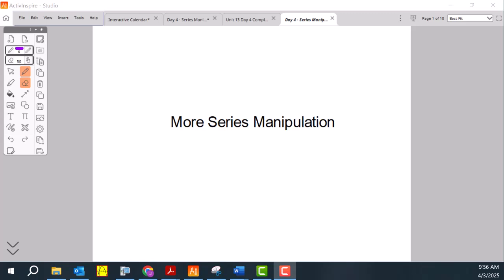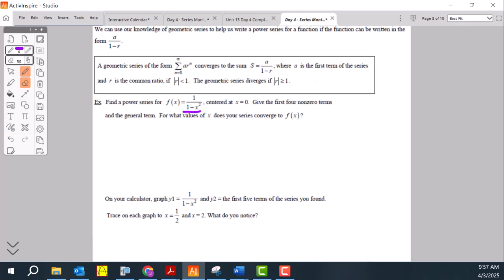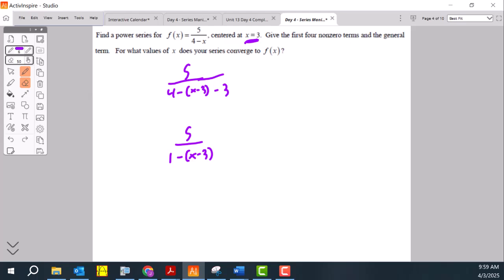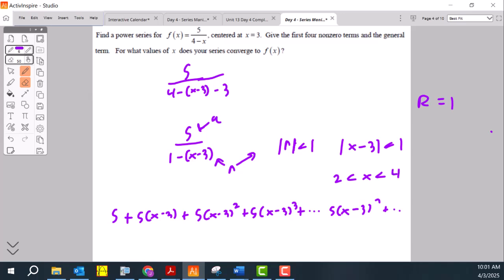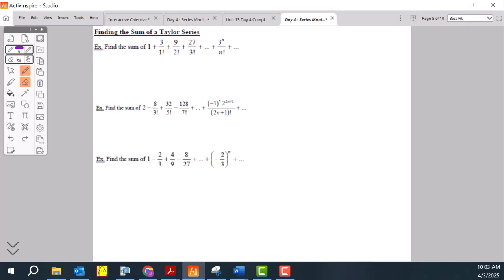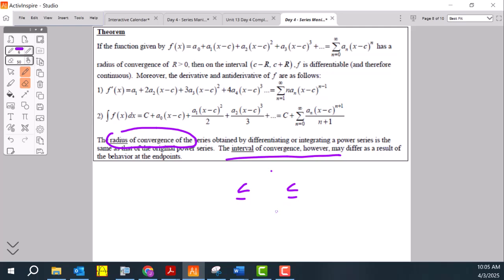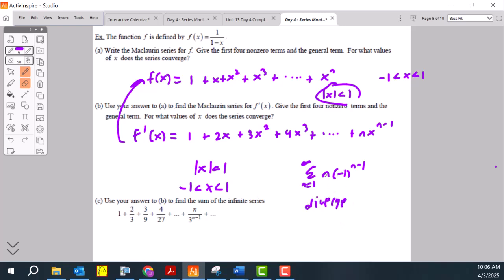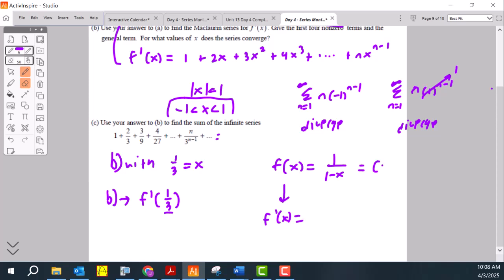Day 6 and 7 - Series Manipulation